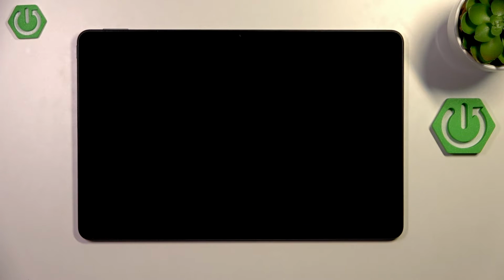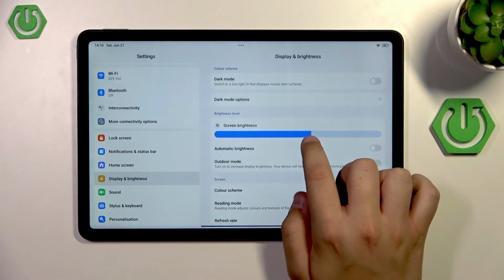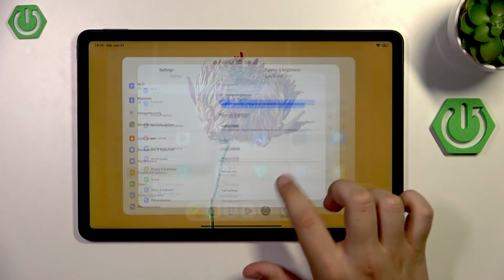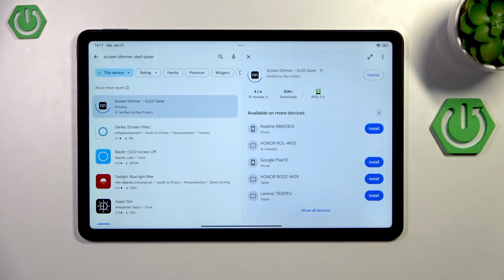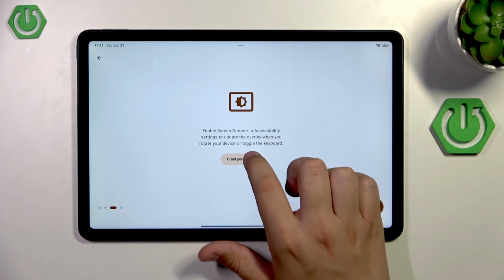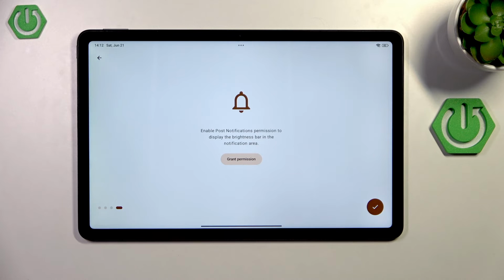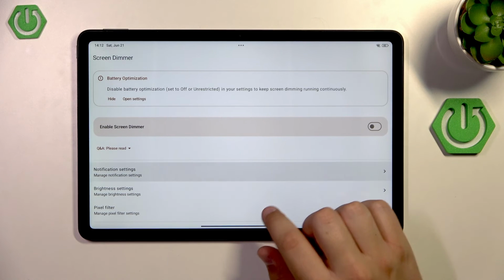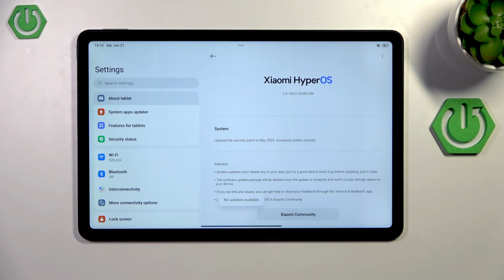REDMI Pad 2 – How to Fix Screen Flickering Issue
If your REDMI Pad 2 screen is flickering or showing display problems, this video will help you solve it step by step. We’ll show you how to adjust brightness settings, change the refresh rate, and use a screen dimmer app to reduce flickering on your REDMI Pad 2. You’ll also learn how to check for the latest HyperOS software updates, which can fix many display and touchscreen issues. Follow these easy instructions to get your REDMI Pad 2 screen working smoothly again. This guide is perfect for anyone experiencing screen flicker, brightness problems, or display glitches on their REDMI Pad 2 tablet.

How to fix screen flickering on REDMI Pad 2?
How to adjust refresh rate and brightness on REDMI Pad 2?
How to update HyperOS to fix display issues on REDMI Pad 2?

0:00 Introduction and overview
0:07 Open Settings and go to Display & Brightness
0:22 Adjust brightness and disable automatic brightness
0:35 Change refresh rate to 60Hz
0:48 Install and set up Screen Dimmer app
1:31 Grant permissions for Screen Dimmer
2:00 Enable Screen Dimmer and test
2:53 Check for HyperOS software updates
3:14 Final tips and summary